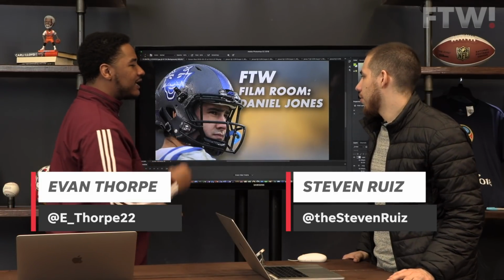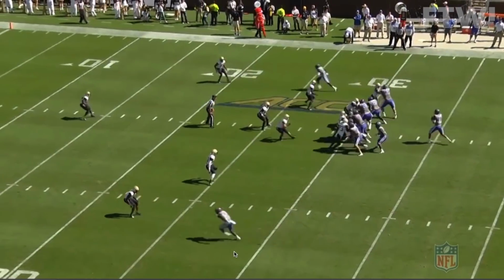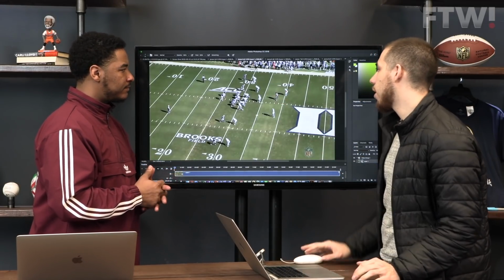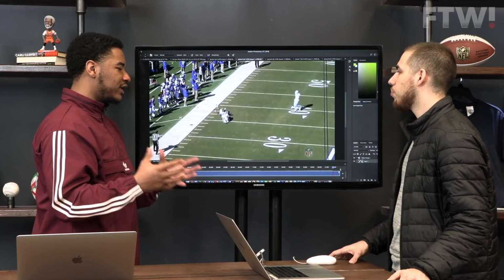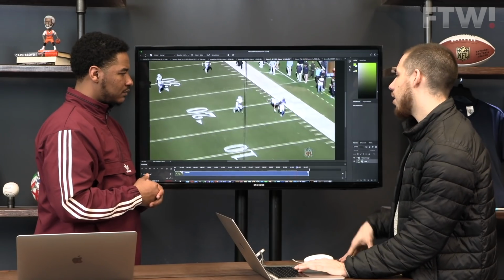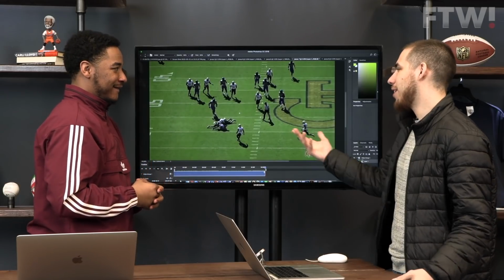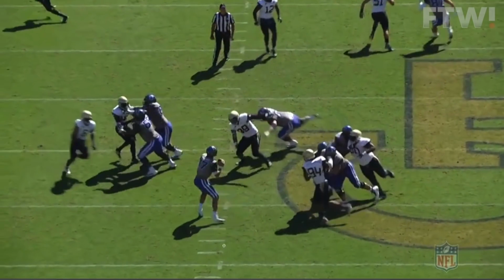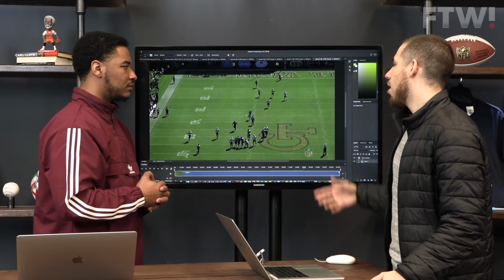FTW Film Room | Why Daniel Jones is worthy of a first-round draft pick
Daniel Jones doesn’t have the numbers of a Kyler Murray or Dwayne Haskins. He doesn’t have the arm strength of a Drew Lock or Tyree Jackson. He doesn’t have the highlight reel plays of a Will Grier.

But, make no mistake about it: The Duke quarterback is one of the top prospects in this year’s class and has a future as an NFL starter.

In the latest episode of the FTW Film Room, lead NFL writer Steven Ruiz and Evan Thorpe break down Jones game, explain why his stat line is deceiving and project where he could end up going in the 2019 NFL draft.